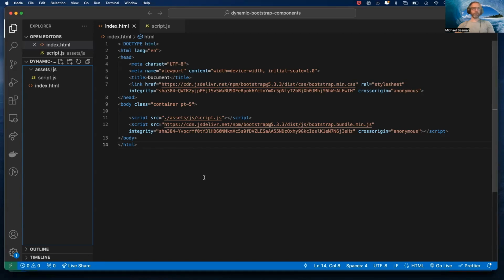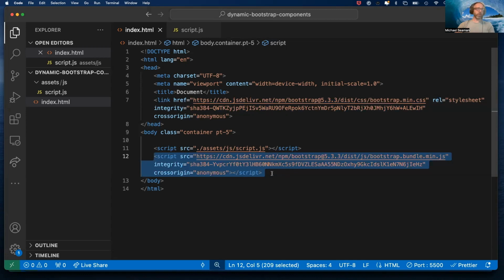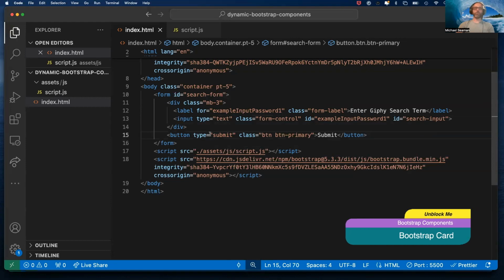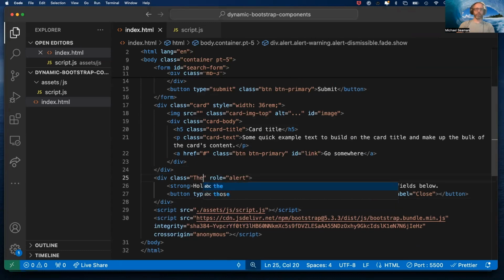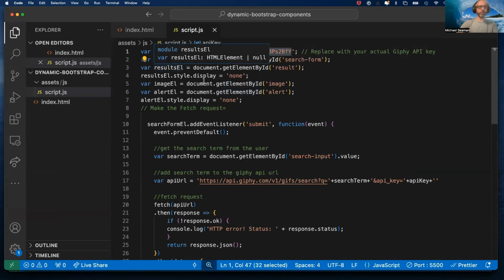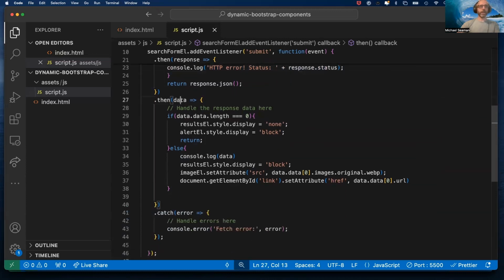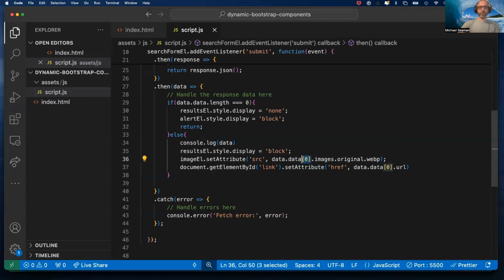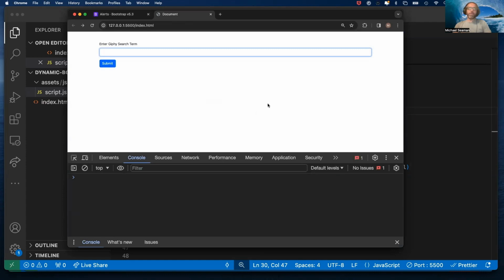Bootstrap Components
In this video, we’ll discuss Bootstrap components and how to make use of them in a fun Giphy search example.

⌛Chapters

00:33 Bootstrap Overview
01:58 Search Form
04:04 Bootstrap Card
05:35 Bootstrap Alert
06:36 Hooking it All Up
14:08 Conclusion